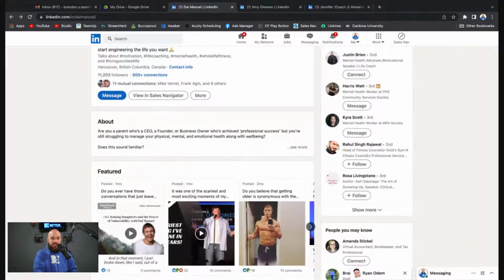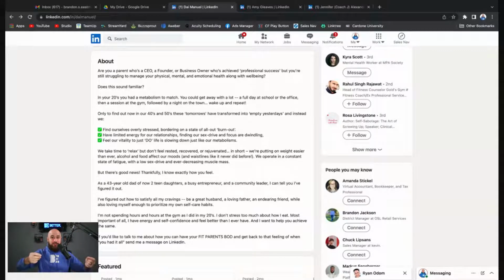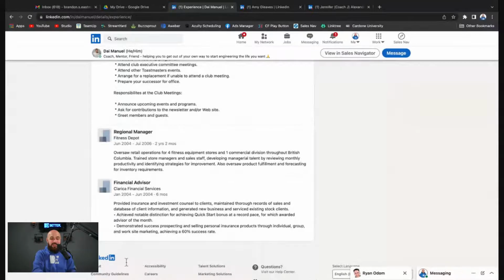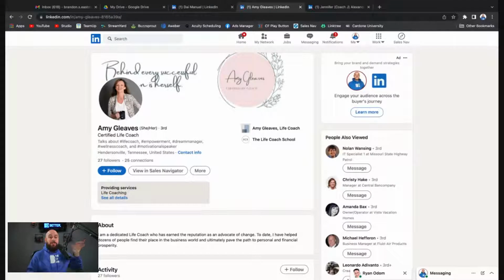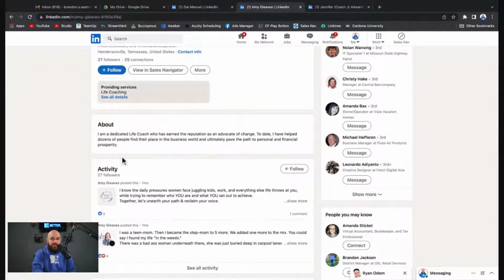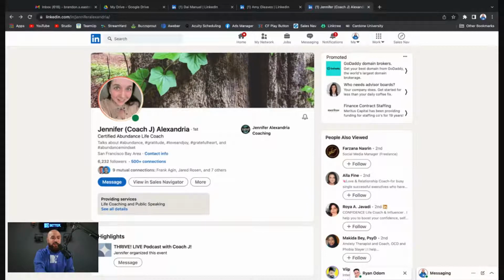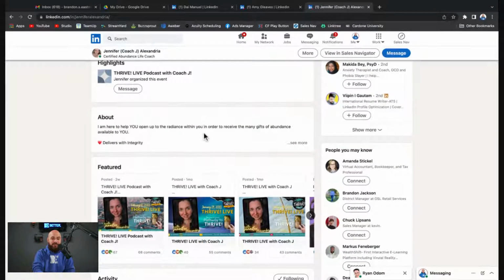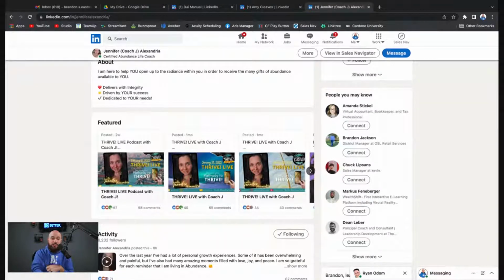How To Optimize Your Social Media Profile To Enroll Coaching Clients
Download Brandon's FREE Playbook that will help you build your successful coaching business and enroll new clients

Optimizing your social media profile will make creating high-ticket sales as a coach and service provider that much easier. Your optimized social media profile provides your client with CLARITY on who you love to work with and the specific result you will deliver for them. In this episode we will be focusing primarily on LinkedIn, but the strategy is the same for ALL social platforms!

Our mission at Be Better Industries is to help you live an extraordinary life, achieve self-mastery and share your story & skills with the world to make an even greater positive impact.

Here are the ways to work with us here at Be Better Industries:

⚡️COURSES / COACHING / MASTERMIND: Learn about our online courses, personalized coaching and exclusive mastermind by speaking with Brandon directly! Grab a spot on Brandon's calendar for a 15-min discovery call

►CAMERA EQUIPMENT:
○ My camera
○ My tripod
○ My lens (wide-angle)
○ My ringlight
○ My standing lights
○ My mic (shotgun mic)

About this video:
Welcome to The Be Better Broadcast! This show is here to help you perform at your peak and amplify your success in your personal and professional life. We help you set clear goals and achieve those goals, with the intention of creating a truly extraordinary life.Social media has a 100% higher lead-to-close ratio than outbound marketing.

If you're a coach, solopreneur or service provider...

It's time to optimize your social media profile to sell FOR you!

In this IN-DEPTH training, I'm going to guide you through

👉🏻 Choosing the BEST social media platform for you
👉🏻 Optimizing your main profile (using LinkedIn as the example!)
👉🏻 Creating a powerful and EFFECTIVE content strategy!

Bring your notebook, invite your friends... we'll be going DEEP!

If you follow along and do this properly, you will have laid the foundation for a successful online coaching/service business.